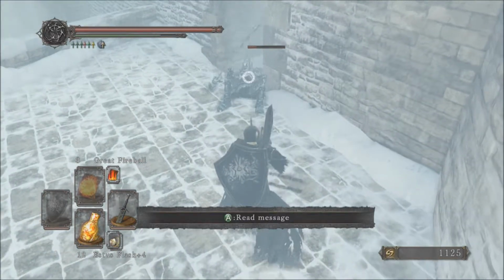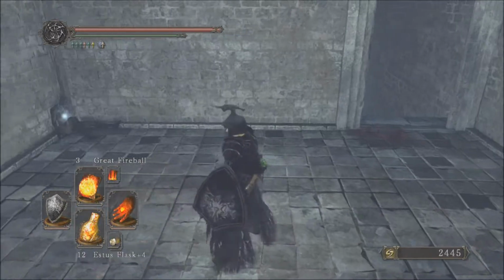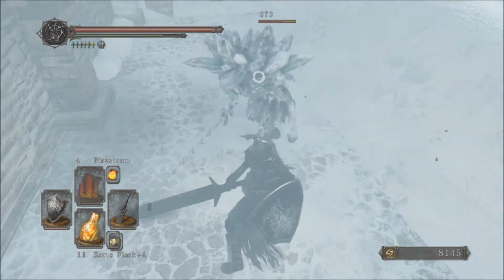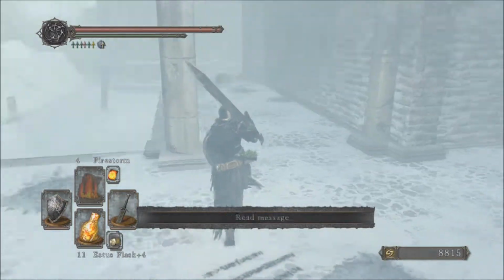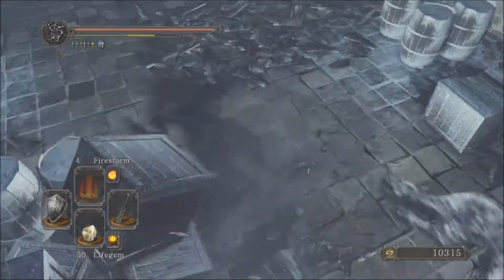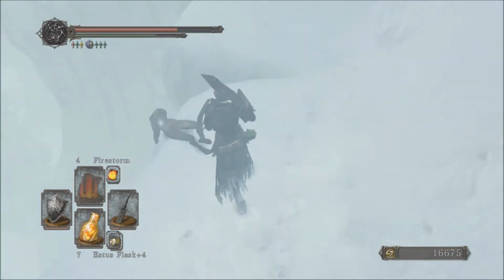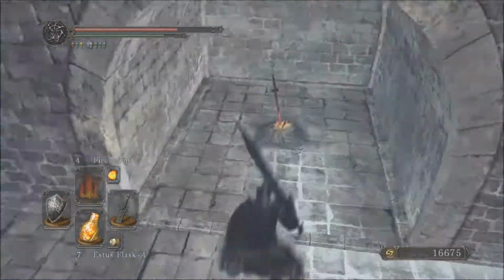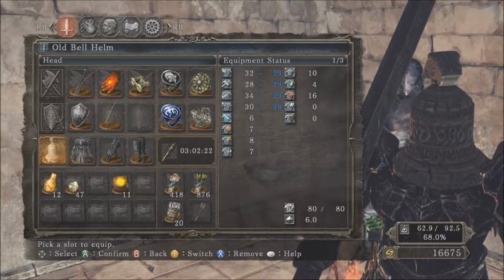Dark Souls 2 Walkthrough Part 48 Frozen Eleum Loyce